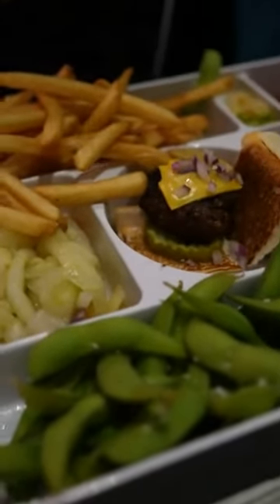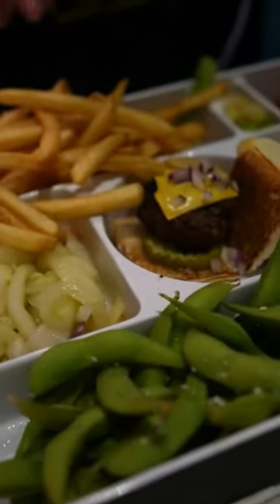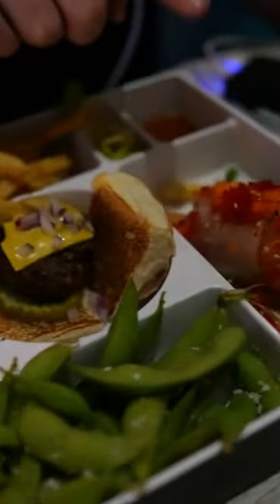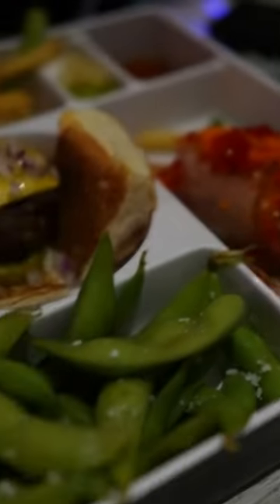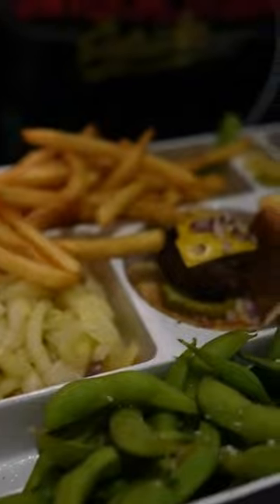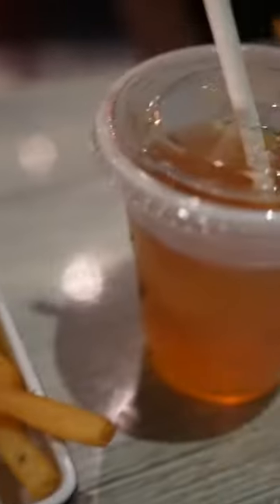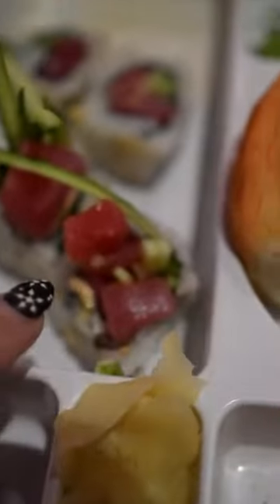Cowfish universal Orlando resort